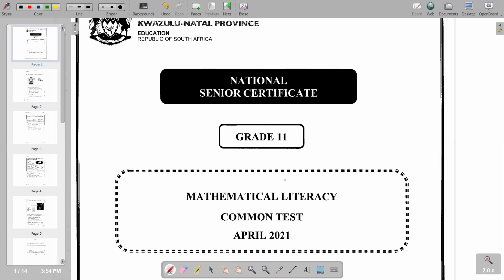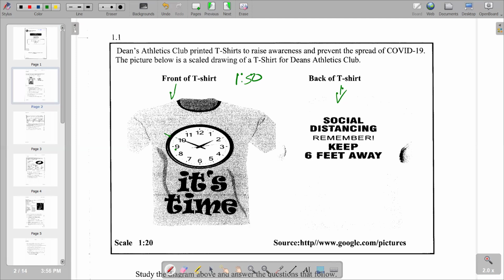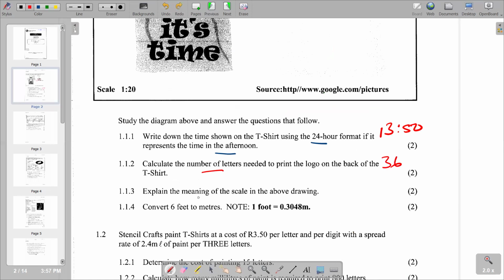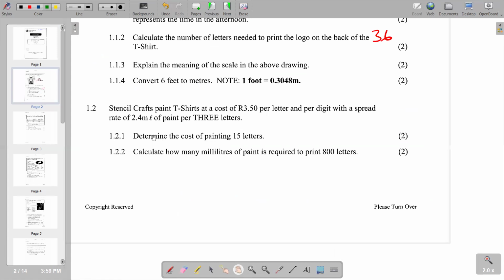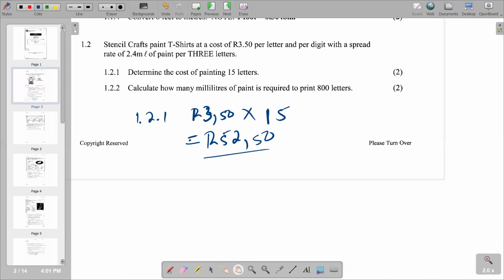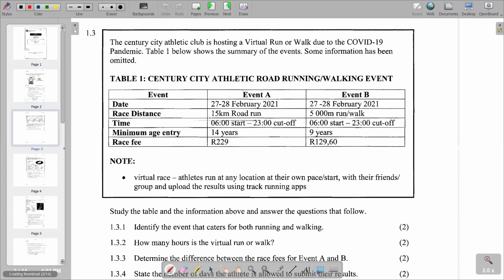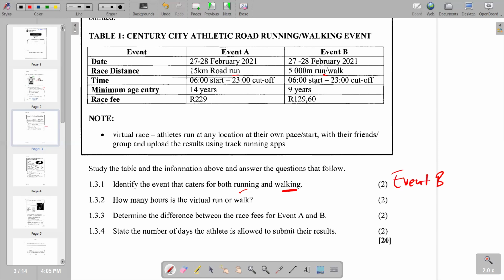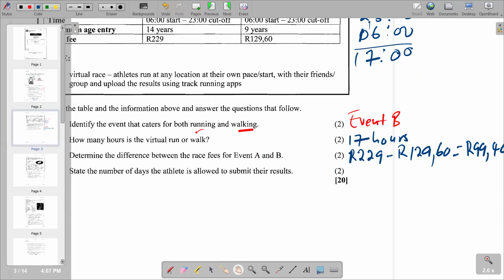GRADE 11 MATHEMATICAL LITERACY TERM 1 MARCH TEST MEASUREMENT TIME